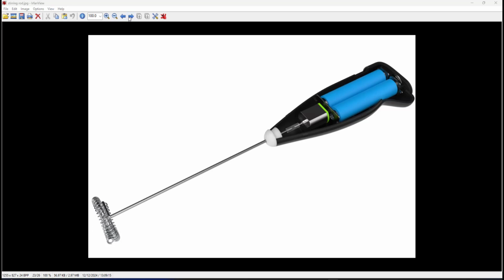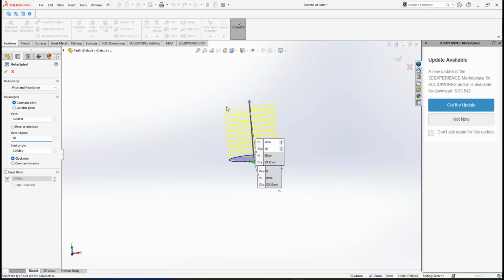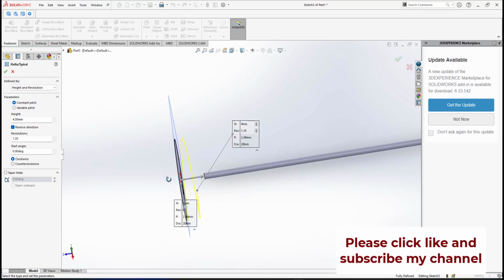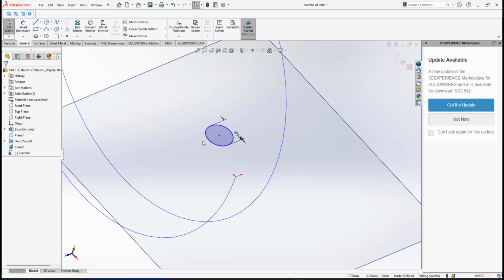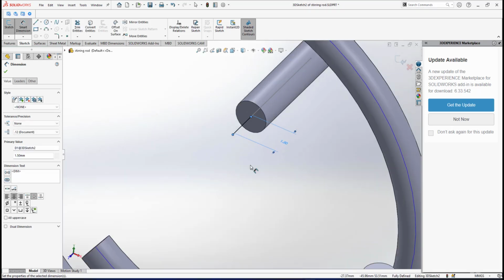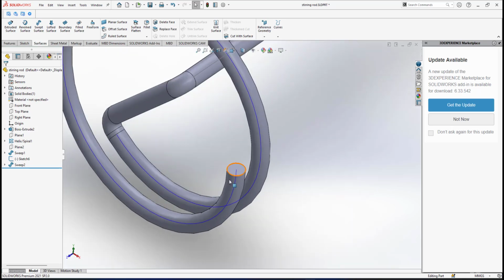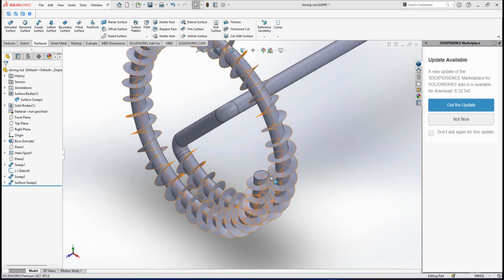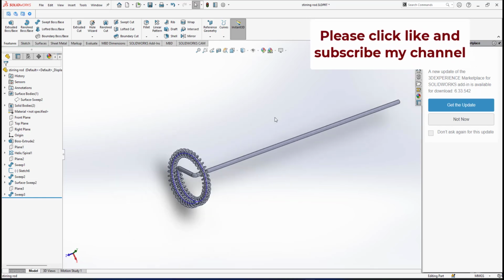Part 9 The Stirring Rod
Assalam and greetings. This video is about creating the stirring rod of my milk frother solidworks project. I hope it helps.